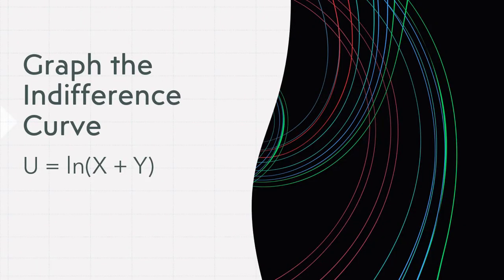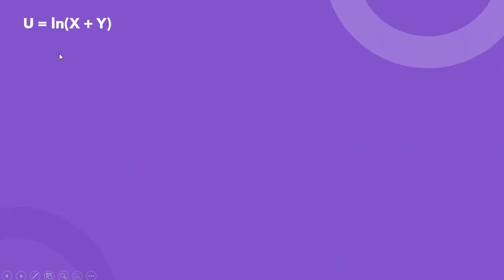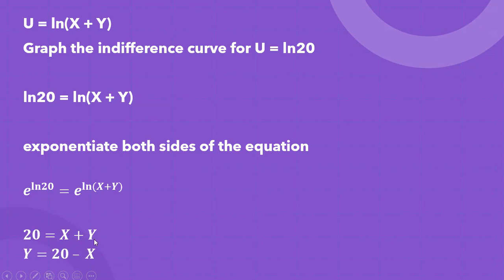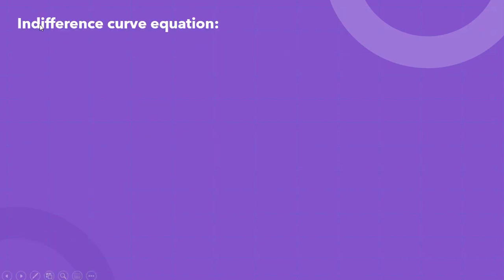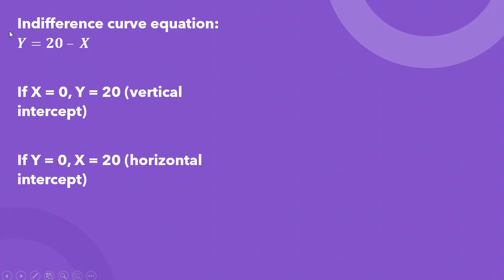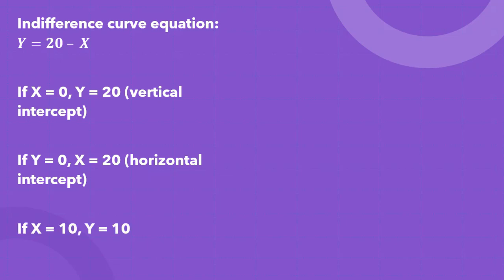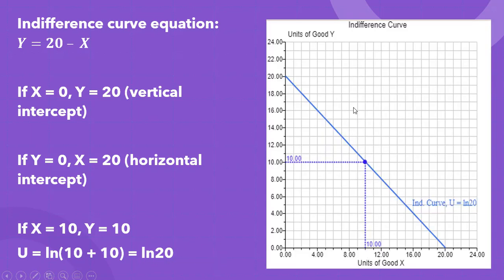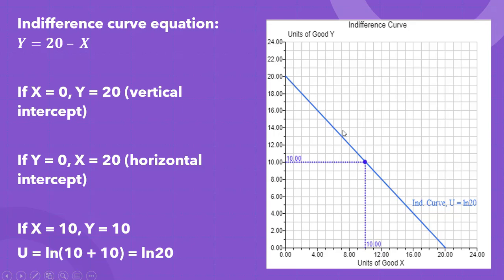Graph the Indifference Curve for U = ln(X + Y)